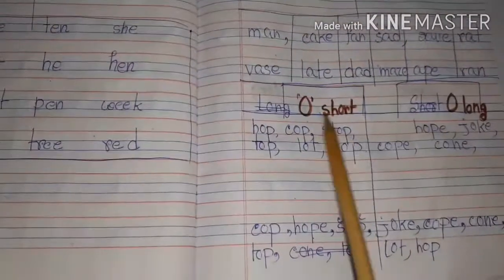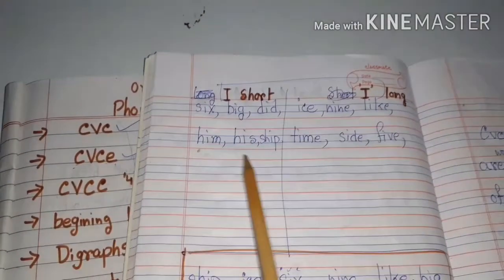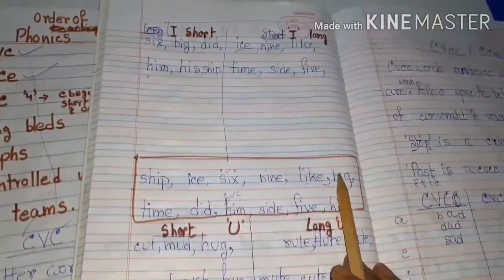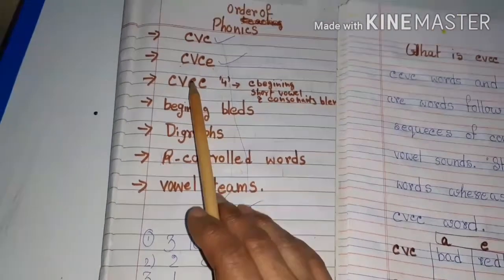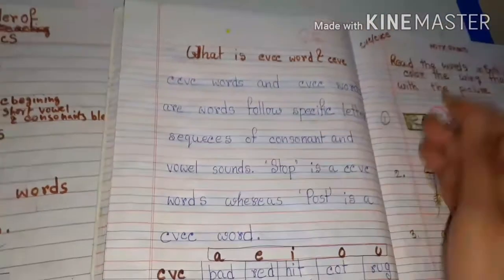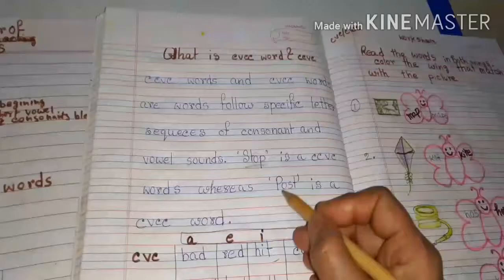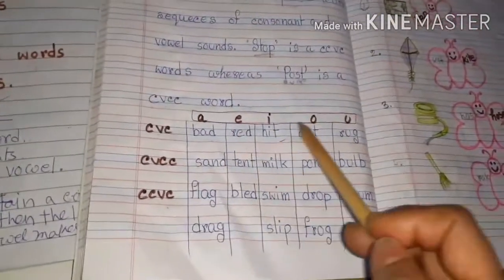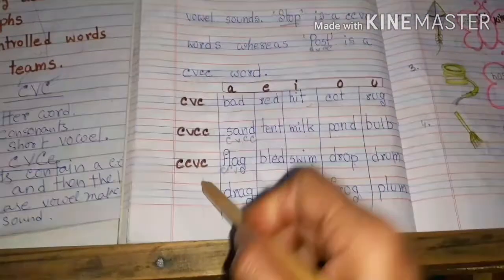Splendidkiddos know your CVCC & CCVC words.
Students,please watch my vedios carefully,you can  learn more about the Cvc, ccvc & cvcc words and you have an idea about the worksheets too.